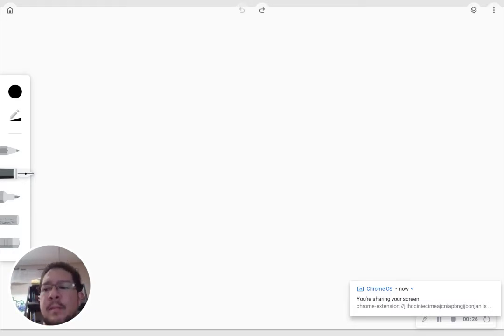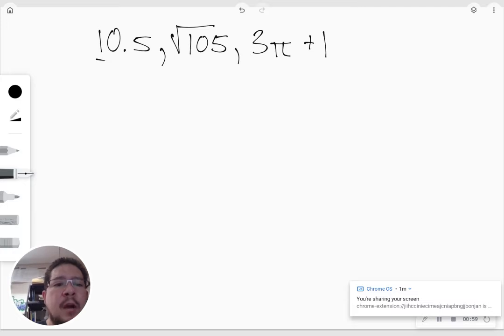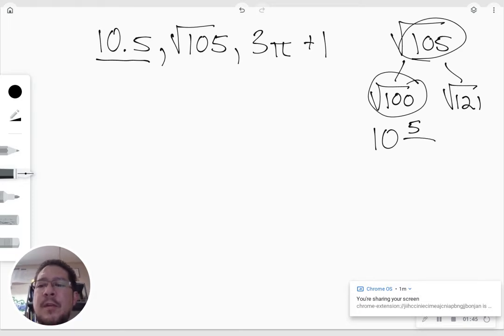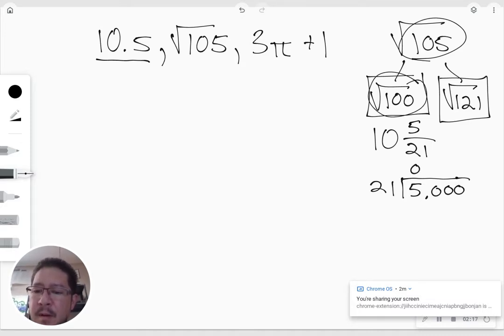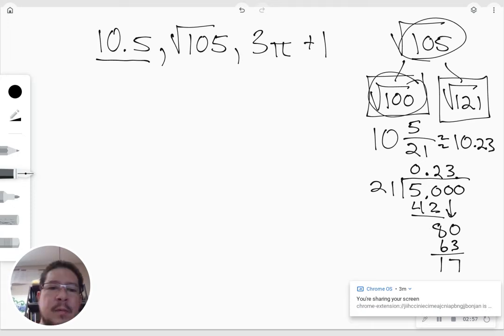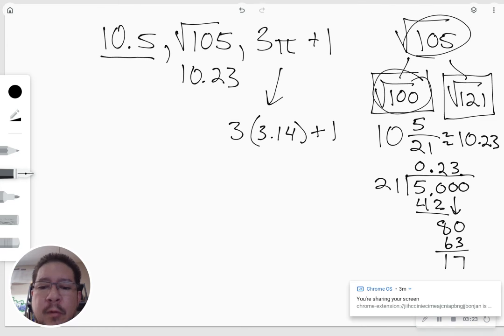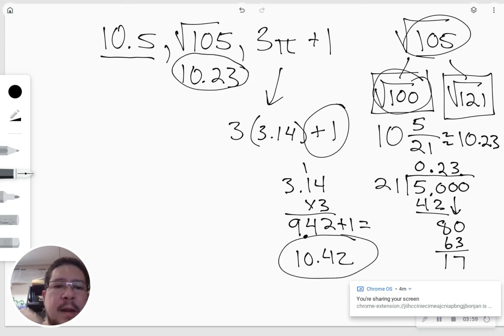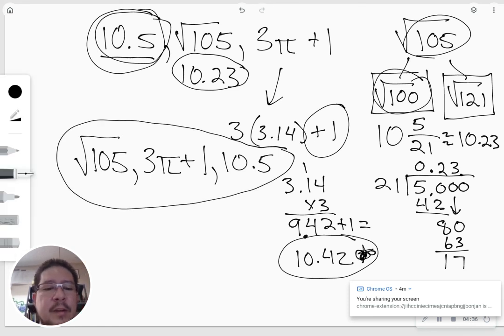Math 8 1.3